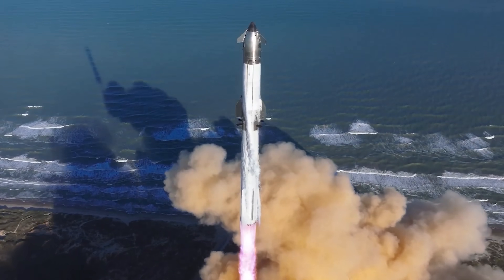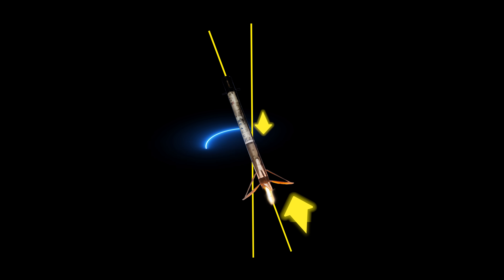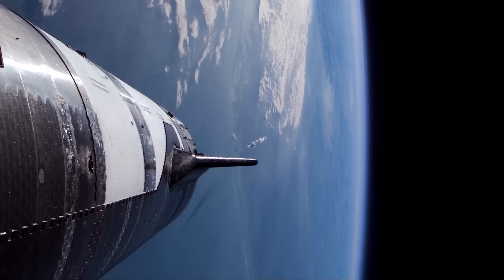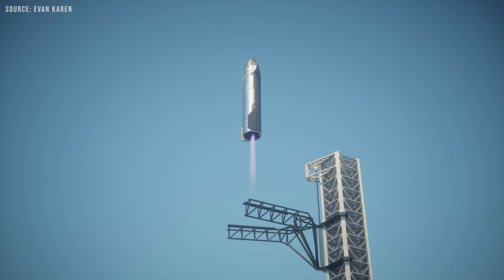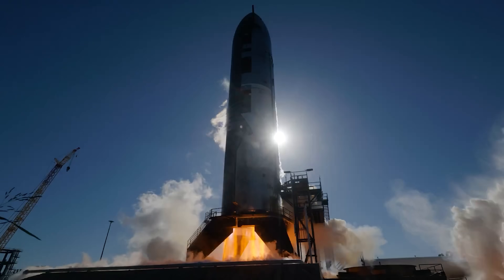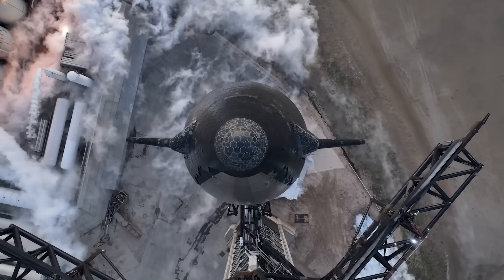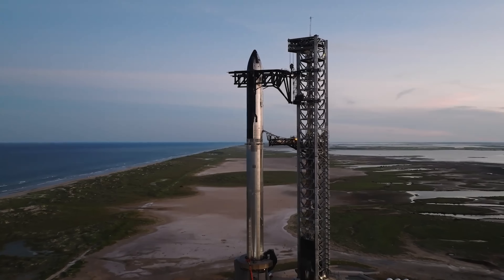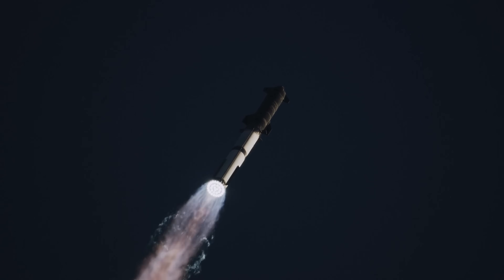NASA Scientist revealed Problem with SpaceX Starship LANDING!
The SpaceX Starship program has come a long way. We’ve seen them achieve some truly incredible feats—like catching a Super Heavy booster mid-air using the launch tower. And not just once, but multiple times. That alone is a massive engineering achievement.
But when it comes to landing the Starship upper stage, SpaceX still hasn’t quite nailed it. Even though they came very close at one point, recent attempts seem to be falling short again. So, why is landing Starship so difficult?
A reusable rocket is already a very hard thing to achieve. Before SpaceX, those two words—“reusable” and “rocket”—were rarely seen in the same sentence. But the way SpaceX chose to do it: landing a rocket vertically is an even more difficult challenge.
For this, we can use the Falcon 9 first stage as a simpler example. Both the Falcon 9 and Starship’s Super Heavy use rocket engines at the bottom, not just for upward thrust, but also for rotation and maneuvering.
The Falcon 9 can actually do three different things with its main thruster. First, it can accelerate vertically—this is obviously useful for slowing down the rocket's descent so it doesn’t crash. It can also accelerate horizontally, which helps change the rocket’s horizontal velocity. That’s how it adjusts its position to land precisely on a barge out in the ocean.
Then there’s angular acceleration, which means changing the rocket's rotation around its center of mass. This becomes important when you want the rocket to stay upright during landing. To move slightly to the right, for example, the rocket needs to tilt a bit in that direction. But since the thrust isn’t perfectly aligned with the center of mass, this creates torque, which causes the rocket to rotate. On top of all that, the thrust itself has to be adjusted constantly to manage vertical motion at the same time.
So yeah—landing a rocket like this is a seriously hard problem.
Now, in theory, you could design a vehicle that lands much more easily. Instead of being tall and skinny like the Falcon 9, it could have a lower center of mass, placing it closer to the engines so that any applied thrust wouldn’t create as much torque. It could also have multiple thrusters to balance out torque or cancel it entirely. Add in some side thrusters, and you could adjust the rocket’s horizontal position without even rotating it. Seems like a better design, right?